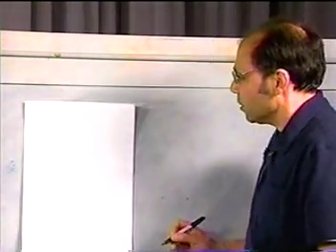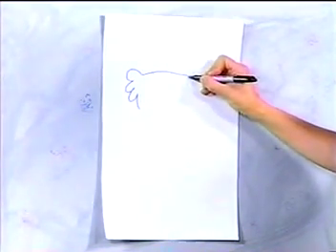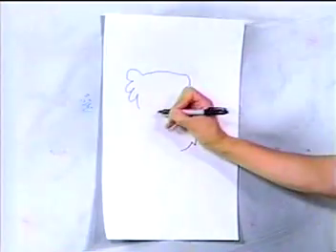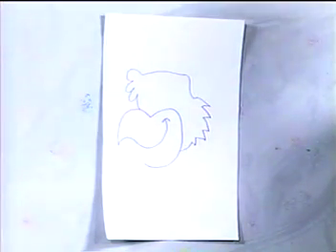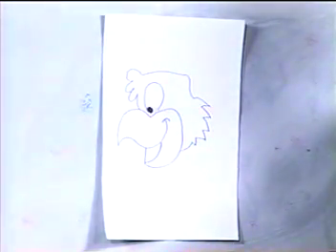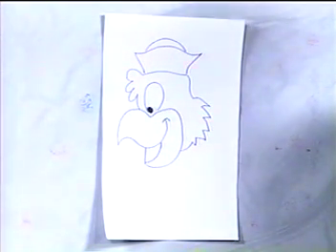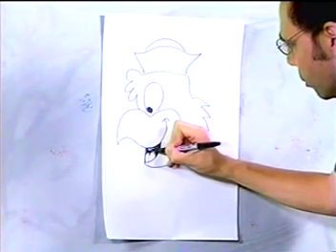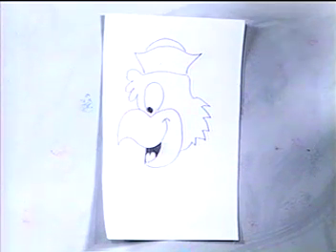Drawing With Fred Presents The Web of Evil (Sinbad Jr.)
Sinbad Jr. notches up his belt to battle an evil spider!